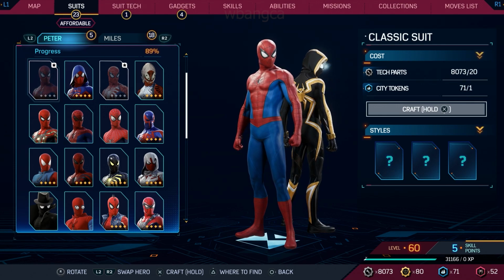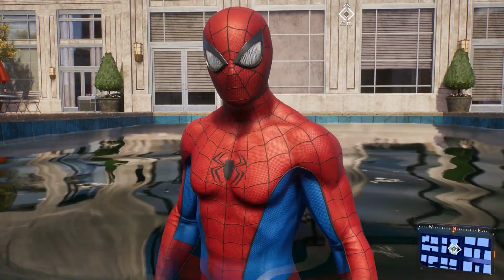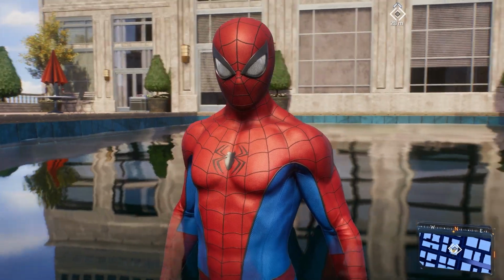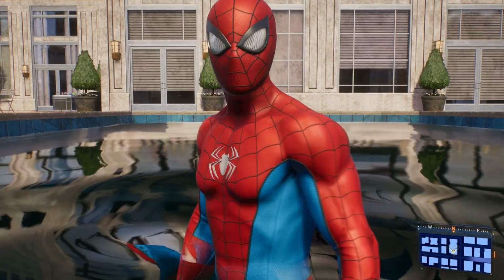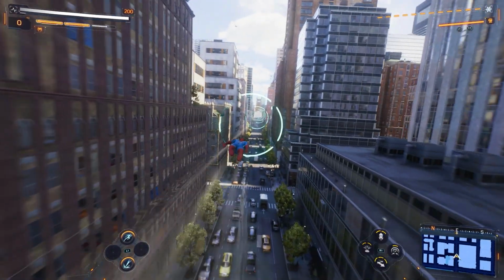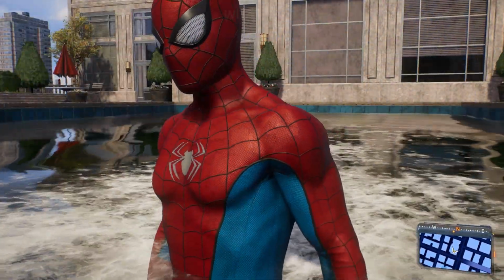Marvel Spider-Man 2 Suits - Classic Suit